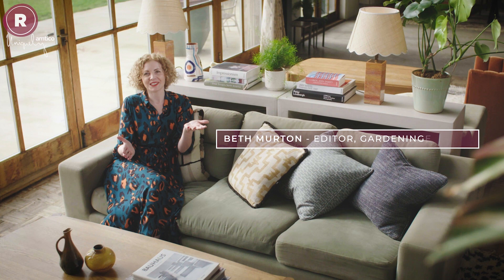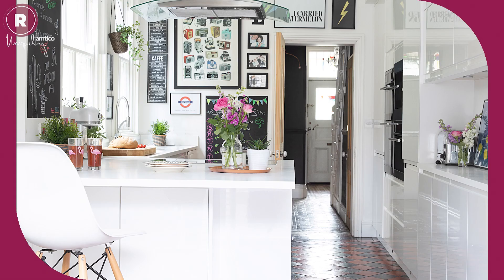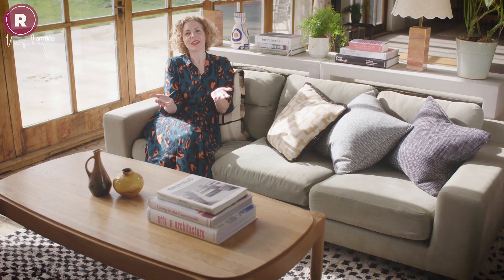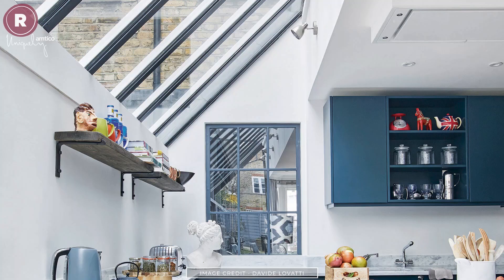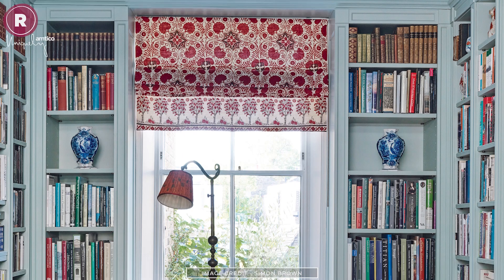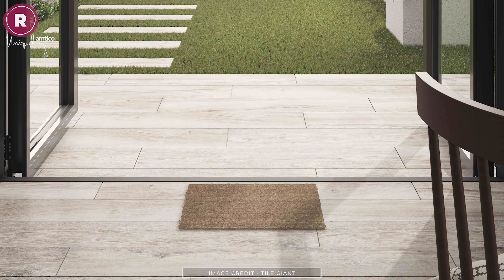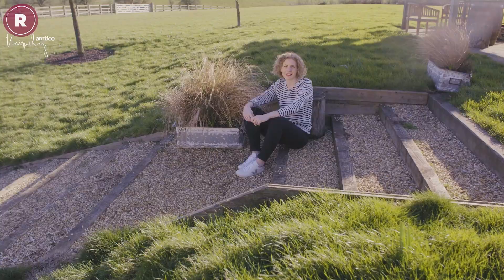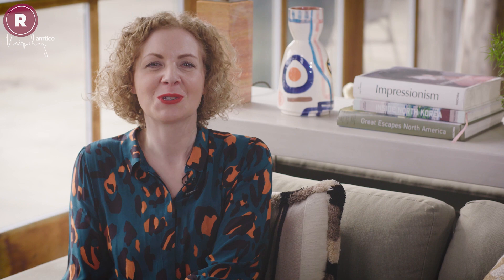Kitchen Flooring, Pairing colours with Blue, Outdoor Entertaining Spaces | ROOST | Episode 1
Are you looking for ideas and inspiration to make the most of your home and garden? Or would you like to win a room’s worth of free flooring? Then you’ve come to the right place. Welcome to the very first episode of Roost.

We’ll be here every week with expert advice to make the most of the space you have. To get started, we’re going to work from the ground up, so here’s our guide to the best flooring ideas for any style of kitchen...

Now, do you ever struggle to know which colours to use to complement your paint and wallpaper? In the first of our new series, here’s interiors expert Sarah Spiteri with her guide to the colours that go best with blue.

Join us next week for more of Sarah’s advice on colour pairings for your home.

The weather is finally starting to brighten up, which means we’re all taking tentative steps out into our gardens. Over the next four weeks we’ll be showing you how to create the perfect spot for outdoor entertaining, starting with how to get the design right

Come back next week for tips on using planting to make a feature of your outdoor entertaining area.

In each episode of Roost we’ll be bringing you an amazing giveaway, and our first one gives you the chance to win a room’s worth of beautiful luxury vinyl flooring from Amtico. We’re giving one winner the chance to win 25 metres squared of flooring from its Spacia range in any colour or pattern of your choosing, worth around £1,000.

To be in with a chance of winning, simply head to one of the websites listed on your screen and fill in the entry form. Entries close at midnight on March 17th, so good luck!

That’s it for this week but please join us next time for advice on patio planting, hallway flooring ideas and ways to brighten up your grey decor. Oh, and we also have a £1,000 Yale security bundle to give away.